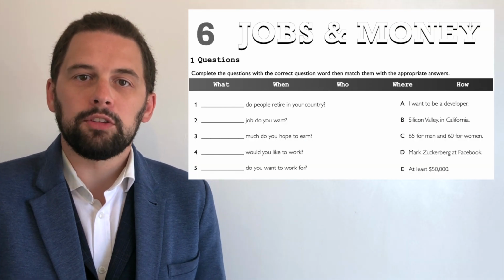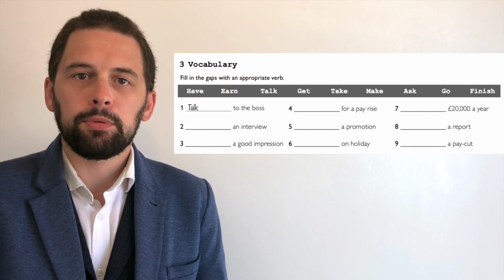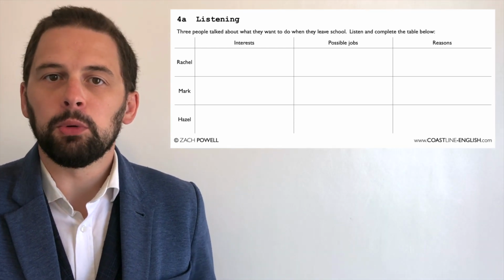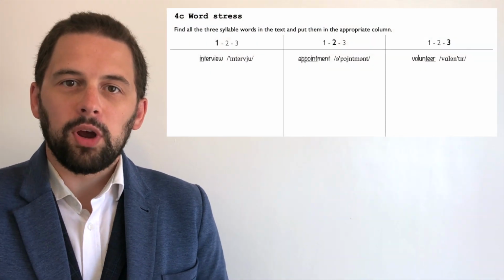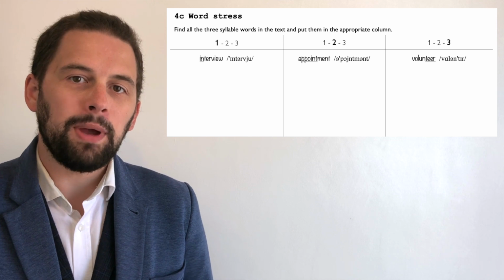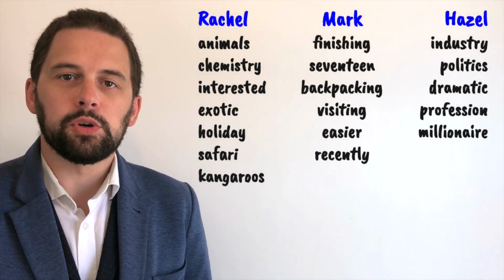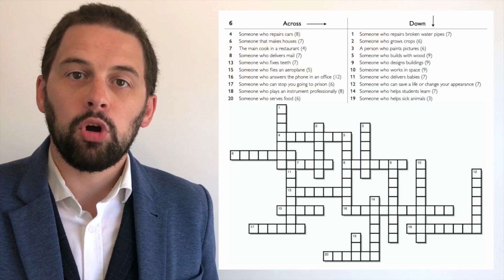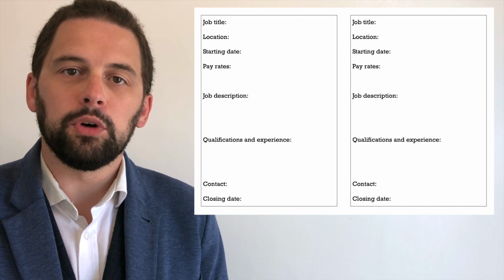Jobs lesson Student Guide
This is the instructions for the Coastline English Jobs lesson.

for the worksheet and answers.
If you'd like to book an online lesson with me to discuss this topic, go
If you're an EFL teacher and you'd like to do this lesson with your students then you can buy the materials for it